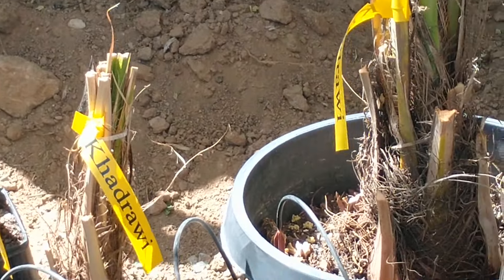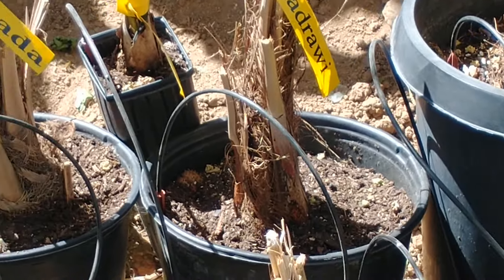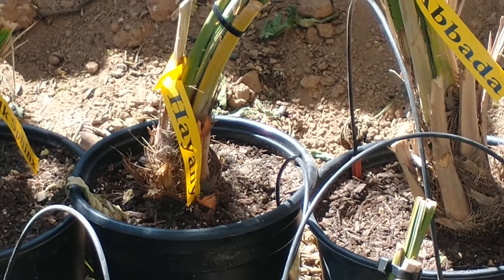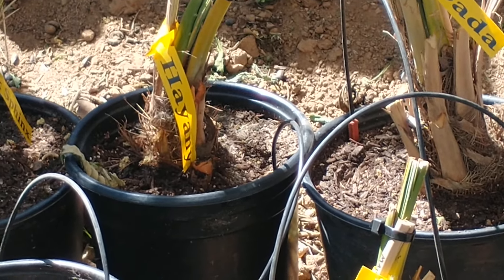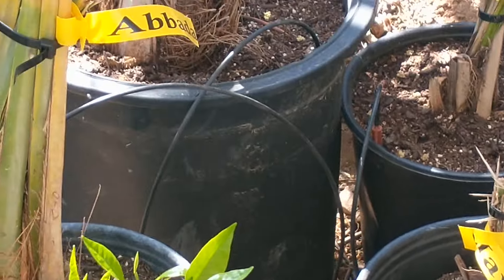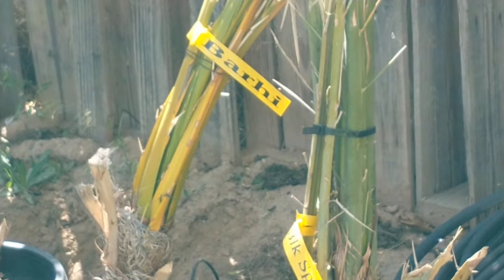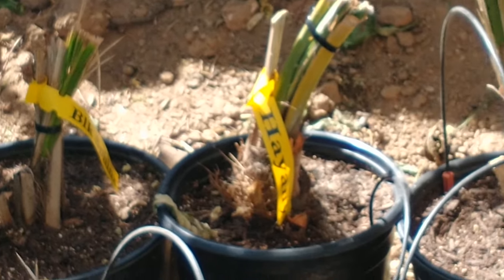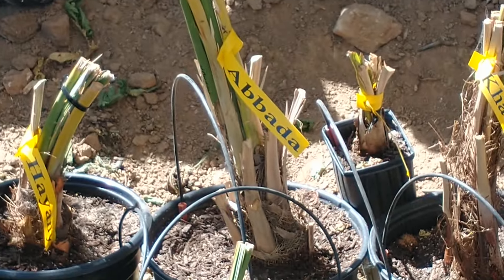Date Palm Pup Varieties